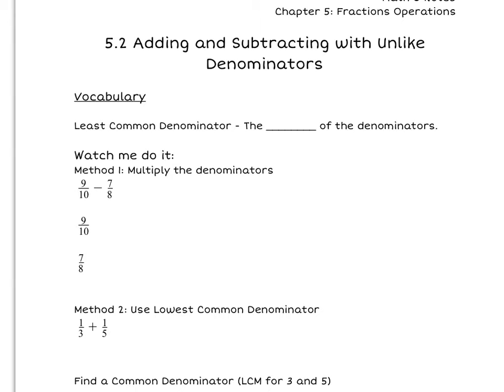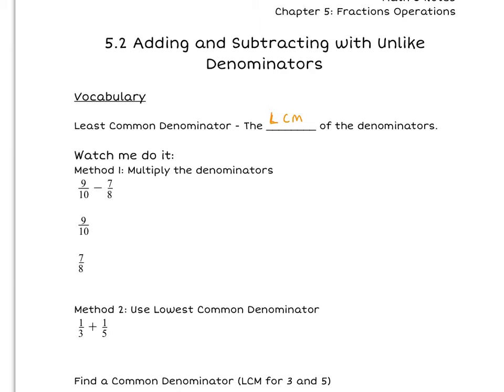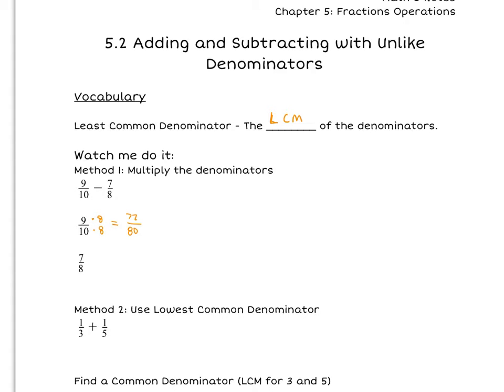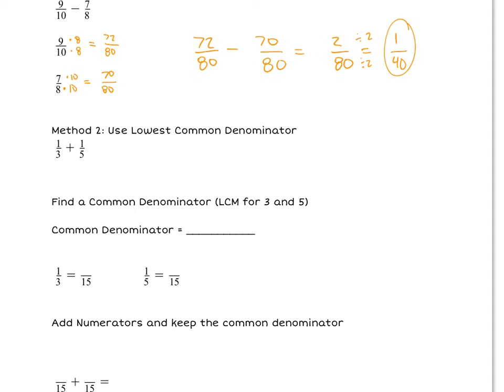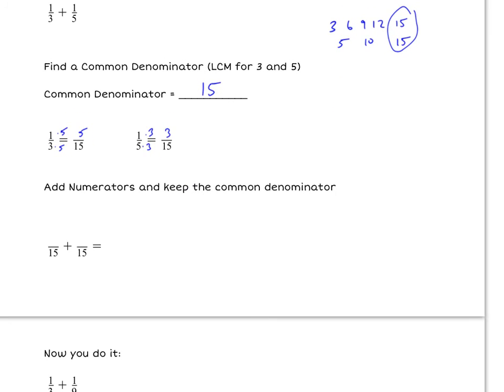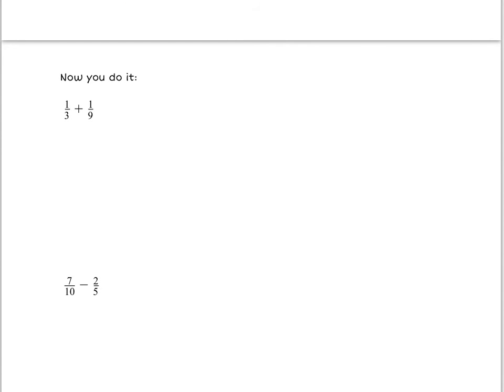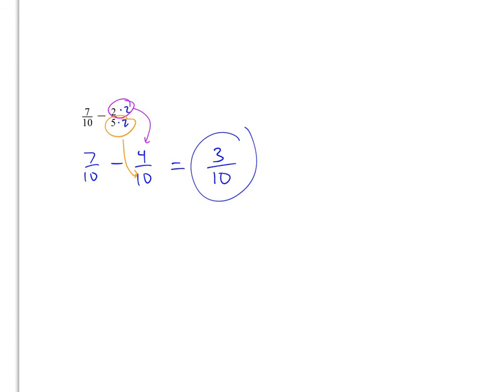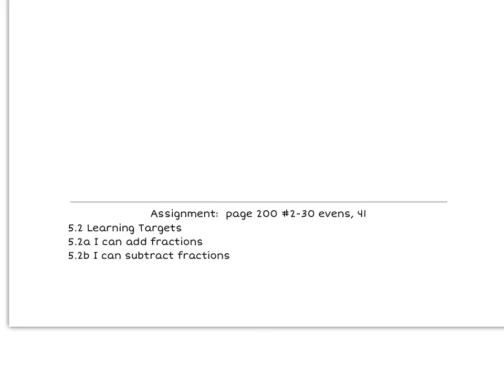M6 5.2 Adding and Subtracting with Unlike Denominators